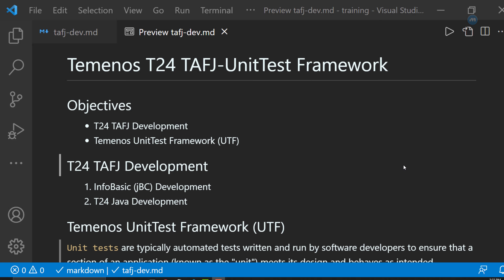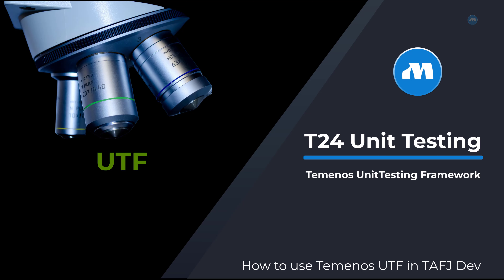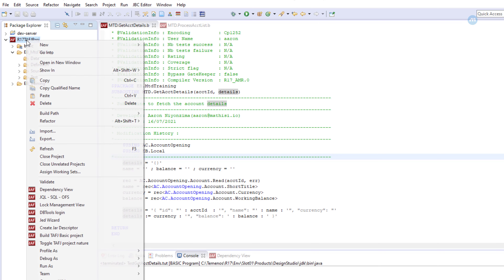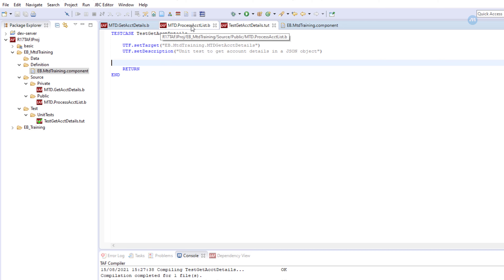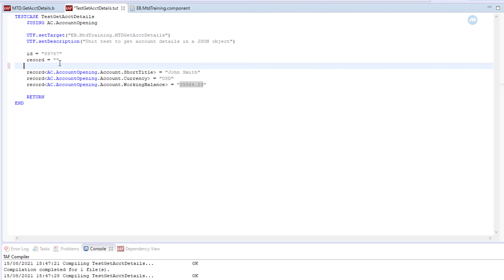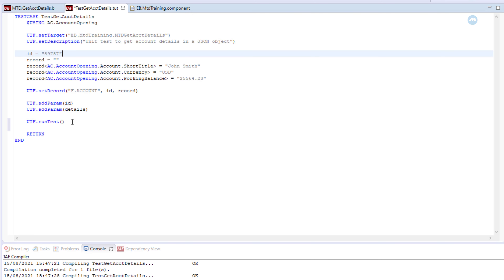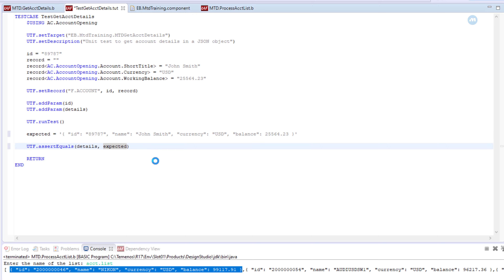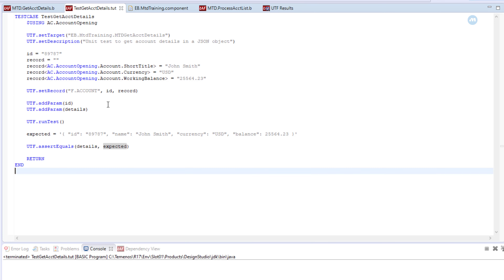How to use Temenos Unit Testing Framework(UTF) | T24 TAFJ Development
In this video you are going to learn how to use Temenos Unit Testing Framework (UTF) to test your subroutine.